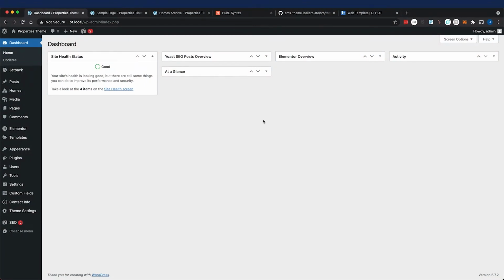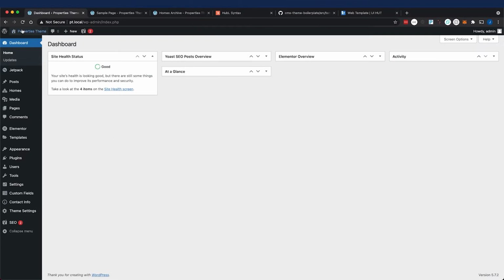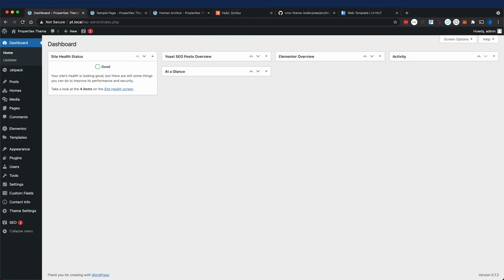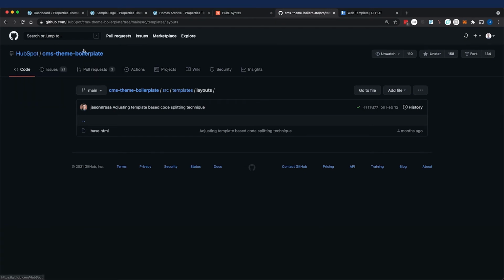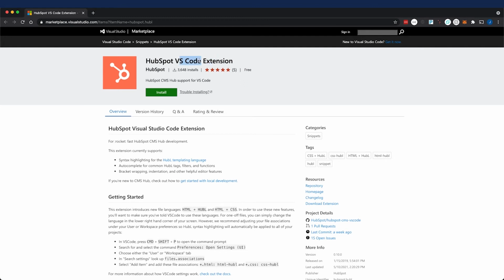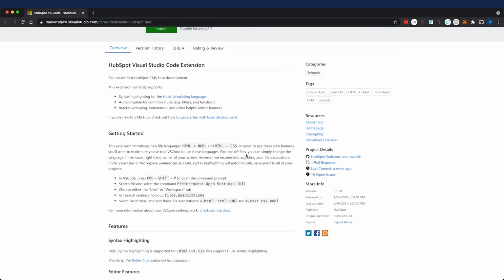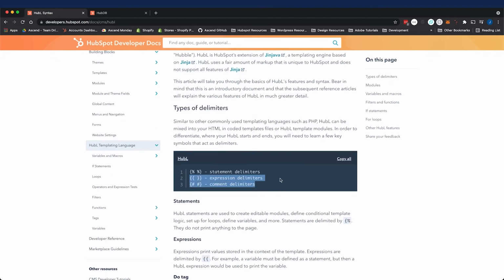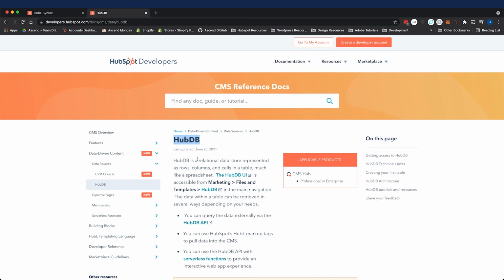Introduction | Episode 1/10 | Getting Started With Content Hub for WordPress Devs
In this video (episode 1 of 10), John gives an overview of the tools and topics he will be discussing throughout this series of tutorials.

If you are a WordPress developer looking to get started with HubSpot's Content Hub, you've come to the right place. This ten episode video series will explore the similarities and differences between WordPress and Content Hub and provide tips that will help you start building sophisticated themes and websites on HubSpot as quickly as possible.

For more in-depth information about developing on CMS Hub, continue your education with the "HubSpot CMS for Developers" course and certification available for free on HubSpot Academy